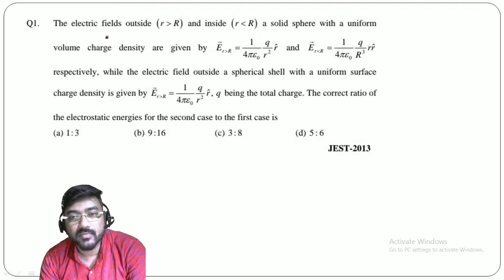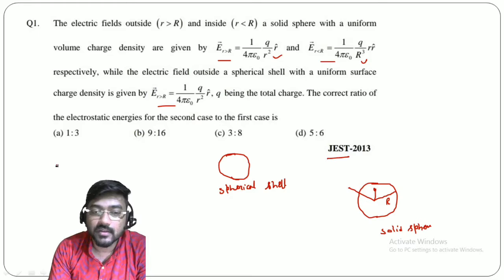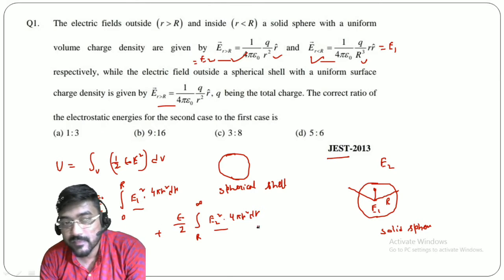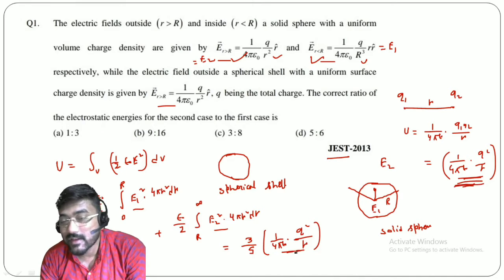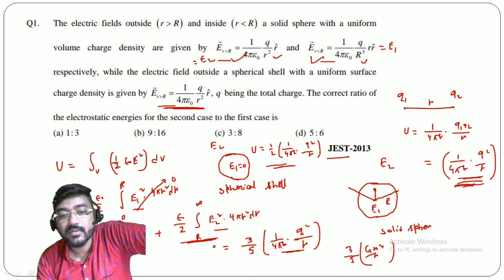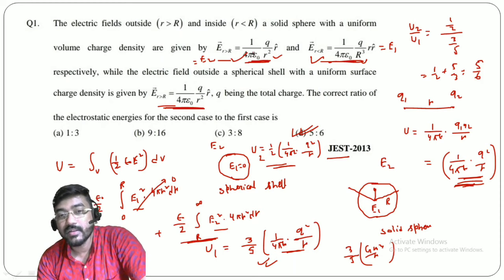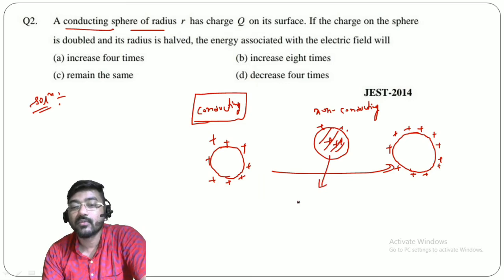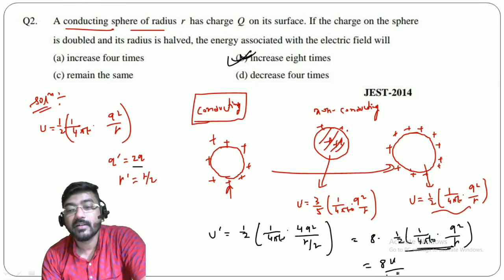Lec.4.Jest EMT previous year